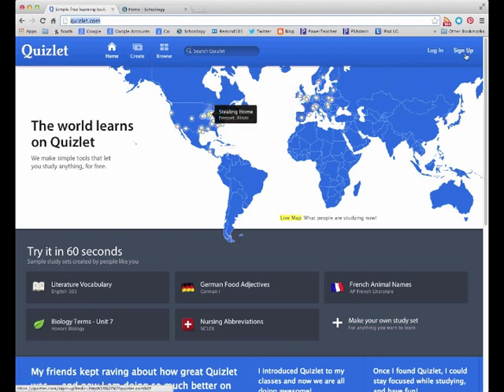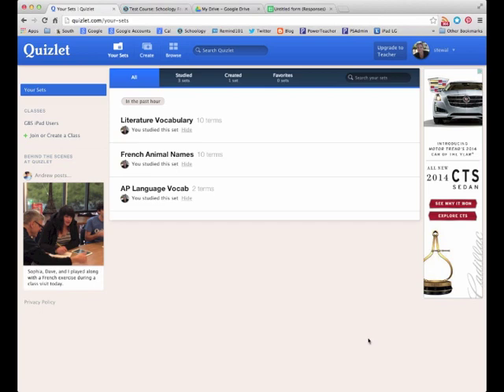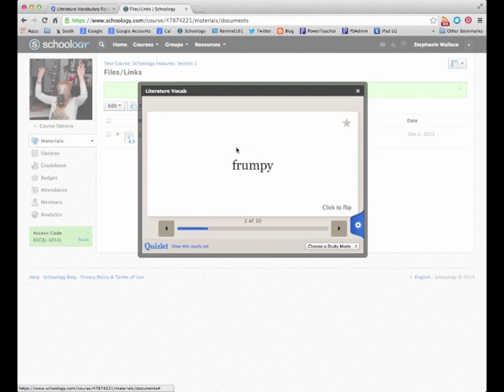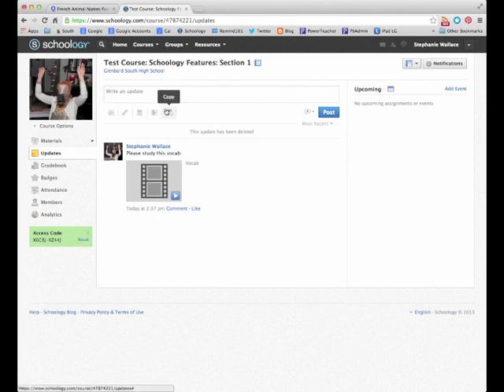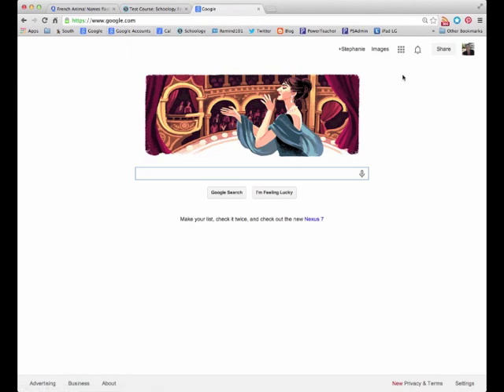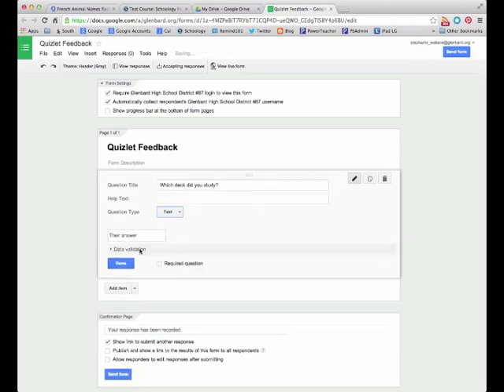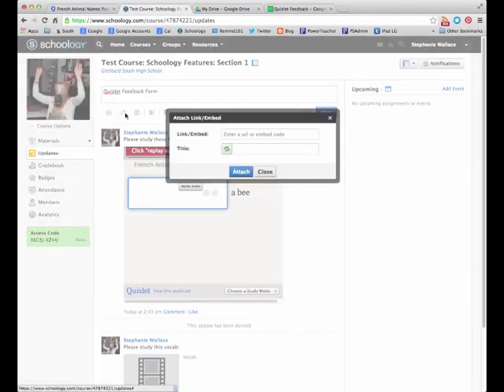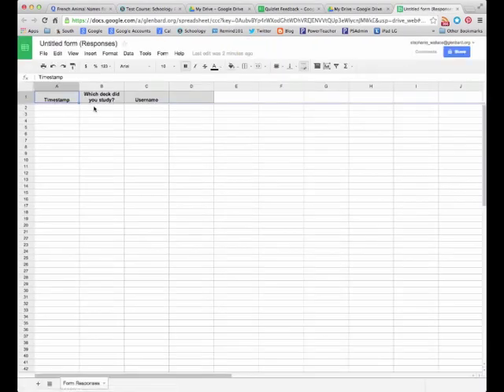TechTuesday 12-3-13: Quizlet, Google Forms and Schoology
Using Quizlet, Google Forms and Schoology for Formative Feedback